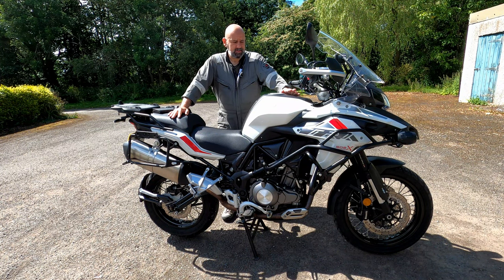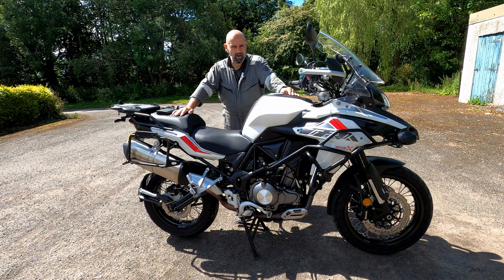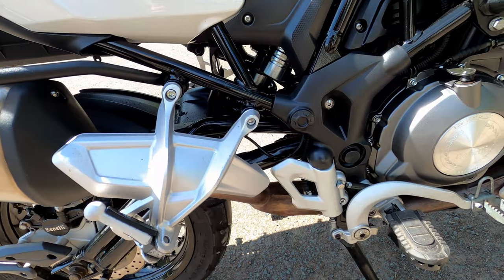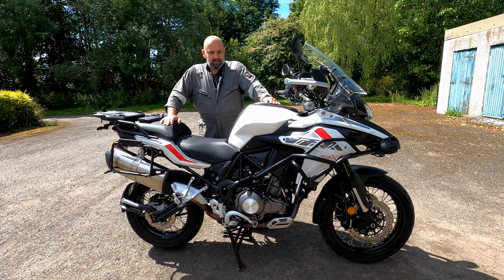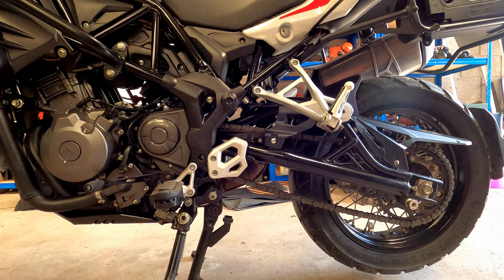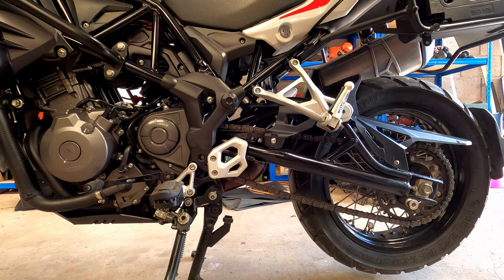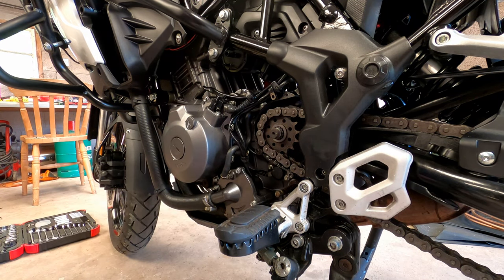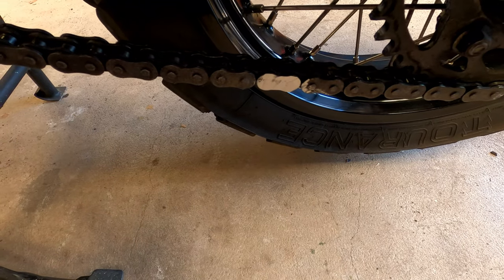Benelli TRK 502X Chain and Sprocket Replacement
How to change the chain and sprocket on a Benelli TRK 502X